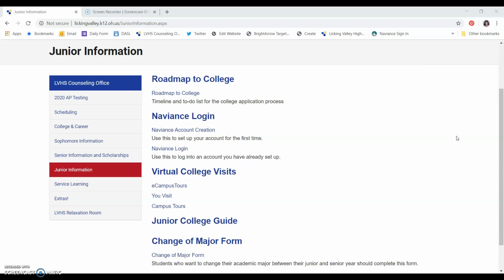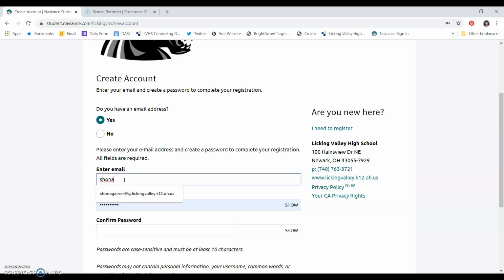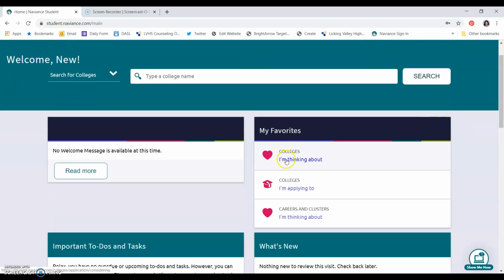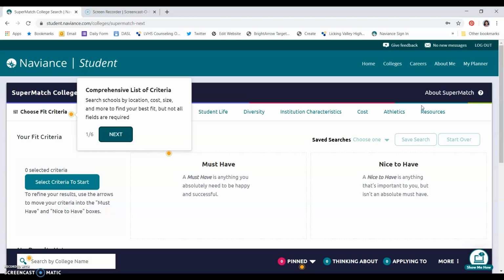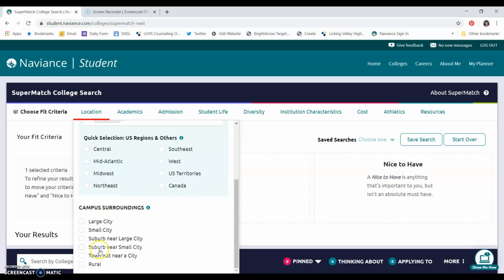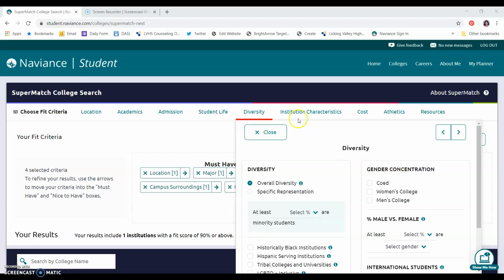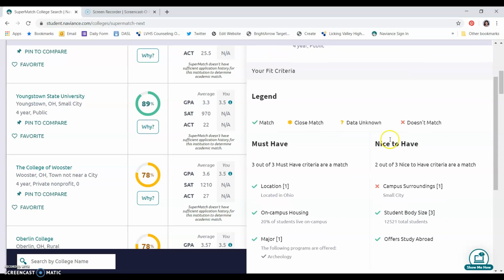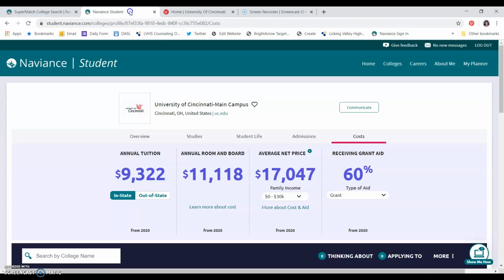Naviance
Setting up your Naviance account and using the college SuperMatch tool.